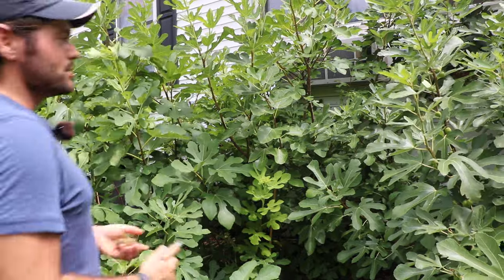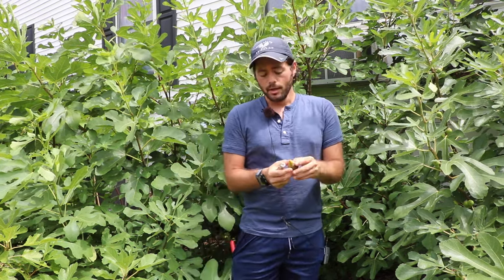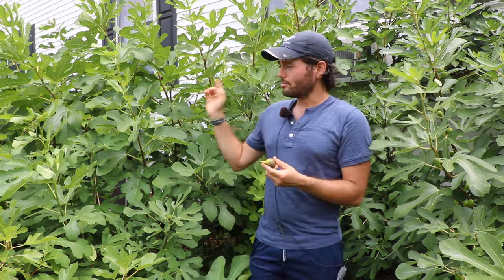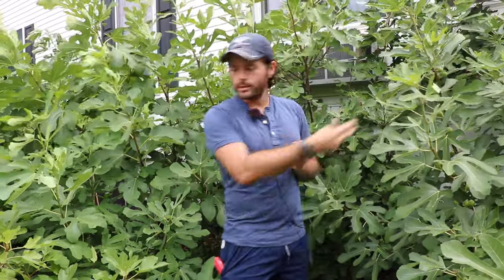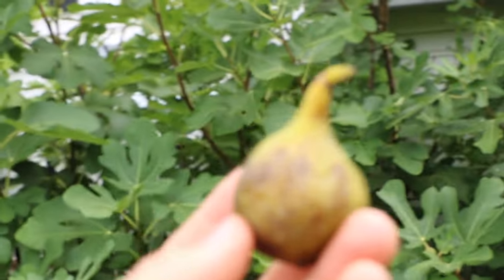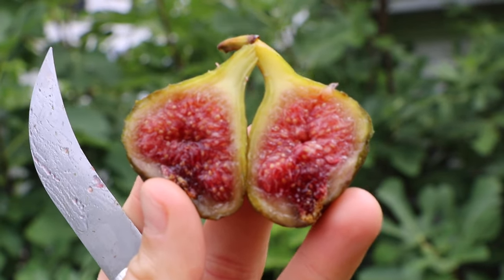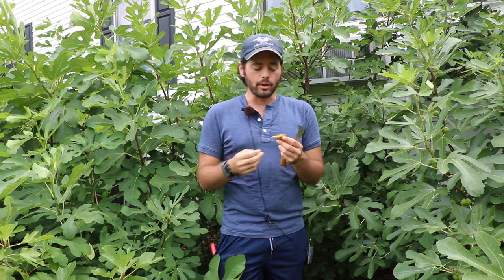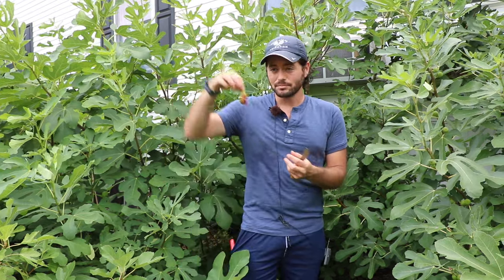Fig Trees with Late Ripening Brebas Filling the Gap in Production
The video discusses the importance of selecting fig tree varieties that produce a late breba crop, which ripens earlier than the main crop. It emphasizes the shorter ripening window of the breba crop (5 to 15 days) compared to the main crop (30 to 60 days) and highlights the superior flavor of brebas from inground trees. Specific late-ripening varieties like JH Adriatic, Longue d'Août, De La Gloria, Tia Penya, Sefrawi, and Sementino Rosso are recommended for their extended harvest period.

For more information on selecting these varieties, read this detailed article

You probably didn't realize that each fig variety that can ripen a breba crop will ripen them at different times. Late varieties like Tia Penya, De La Gloria, Sefrawi, Longue d'Aout, Adriatic types, and Sementino Rosso all can ripen a late harvest of brebas that helps fill the gap between the breba crop and the first main crop figs.

Yesterday, on August 1st, 2024, my main crop figs started to ripen on trees planted in the ground. Those include: Teramo, Florea, Ronde de Bordeaux, Moro de Caneva, & Little Ruby. At the same time, I'm still harvesting brebas from JH Adriatic and Sefrawi. Therefore, I consider these varieties incredibly valuable for extending my harvest.

Keep in mind, that not every fig variety produces breba, a highly valued first crop that ripens 30-45 days earlier than the main crop. For more information on the varieties that produce them, check out my detailed article. You won't find a more comprehensive guide on breba-producing fig varieties anywhere else

Introduction (0:00):
Lesson on selecting fig varieties with a late breba crop.
Breba crop selection (0:37):
Importance of selecting varieties that ripen brebas later.
Breba ripening window (0:57):
Breba crop ripens within a 5 to 15-day window.
Main crop timing (1:18):
Main crop ripens within a 30 to 60-day window, starting July 30th.
JH Adriatic breba (1:48):
JH Adriatic breba ripens late and is very well-ripened.
Flavor comparison (2:02):
Inground trees produce better-tasting brebas compared to container trees.
Breba value (2:40):
Highly valued brebas; ripen 30 to 45 days before the main crop.
Late-ripening varieties (3:14):
Adriatic, Longue d'Août, De La Gloria, and Sementino Rosso ripen later.
Variety selection link (3:38):
Link provided to find varieties that ripen later.